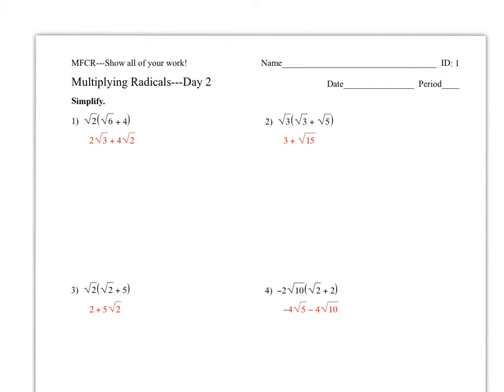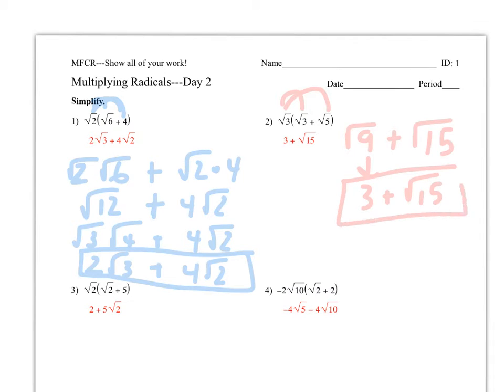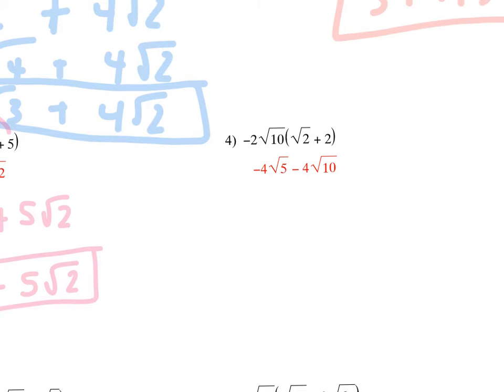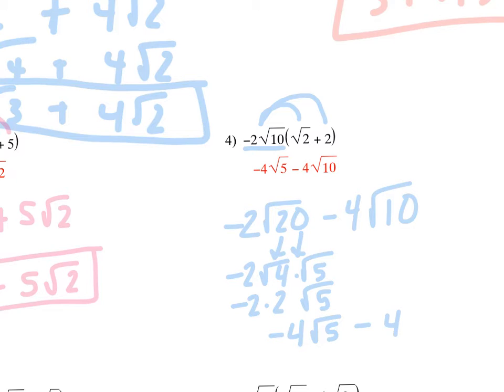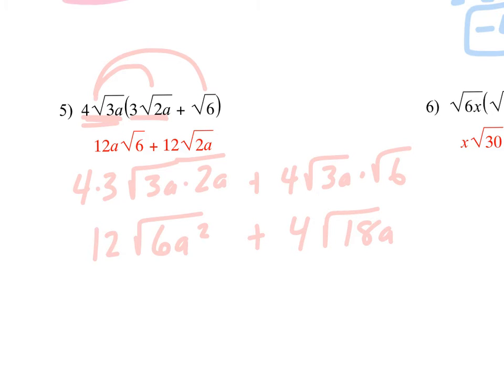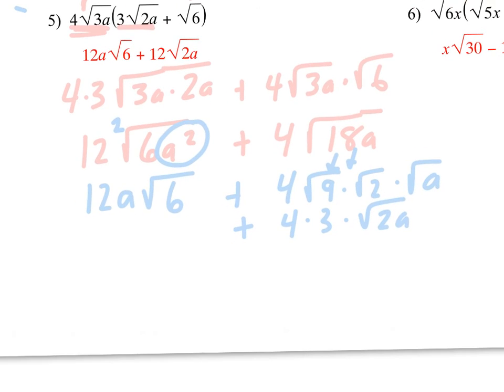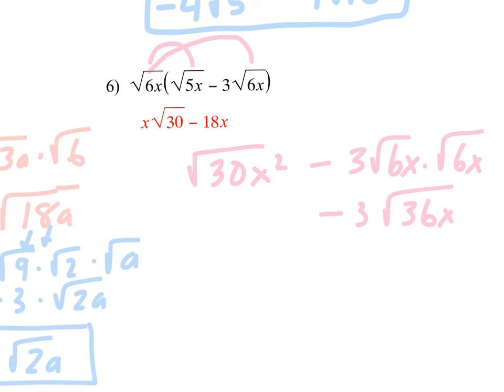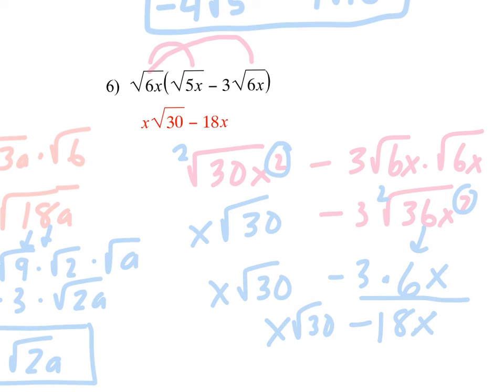Week 2 Day 2 Multiply Radicals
Week 2---Day 2 How to multiply radicals